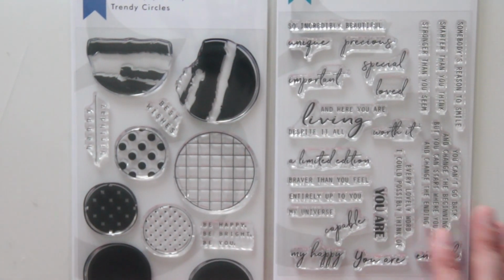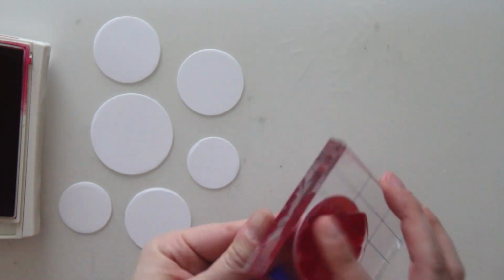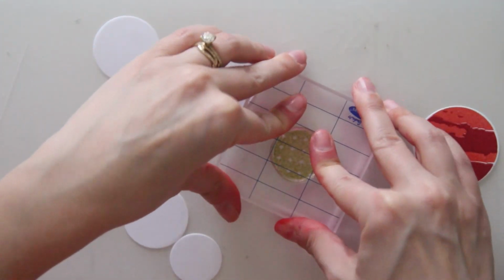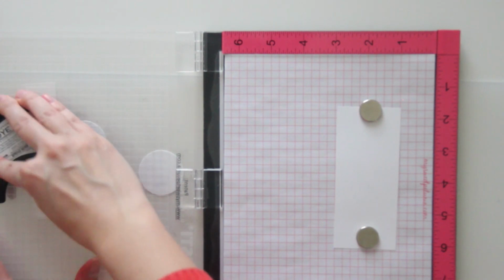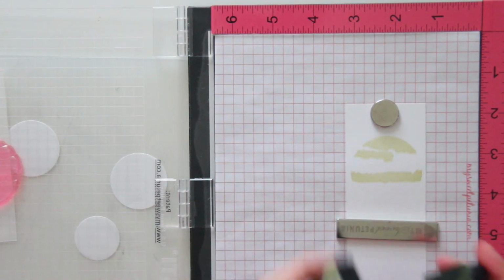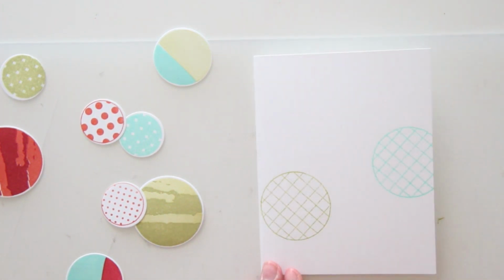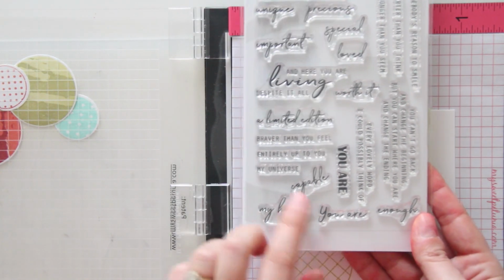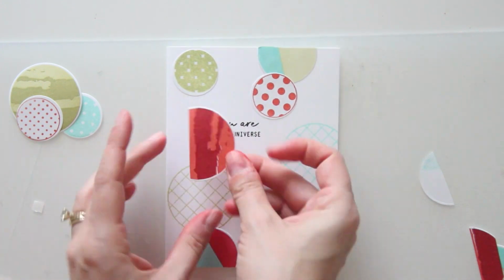Two Many Cards featuring Altenew + GIVEAWAY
This is the 20th video in a series where Emily Leiphart and I feature our own unique take on the same products! We're featuring the Trendy Circles and Reason to Smile stamp sets from Altenew and giving away a $15 gift card to one lucky winner who will be chosen randomly from one of our videos. Be sure to comment here and on Emily's video to increase your chances of winning!

[ Amazon US ]

• 03441 Fiskars PREMIUM CUT LINE Paper Trimmer 12 Inches

• WHIP CREAM WHITE Cardstock from Cardstock Warehouse - 8.5" x 11" - PREMIUM 100 LB. COVER - 25 Sheets
[ Amazon US ]